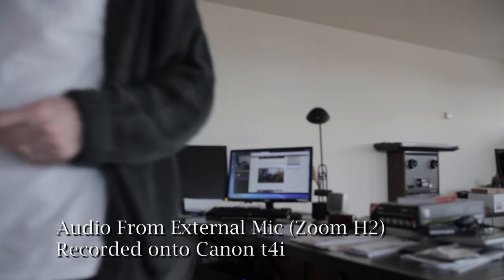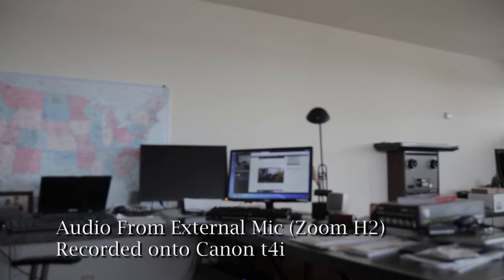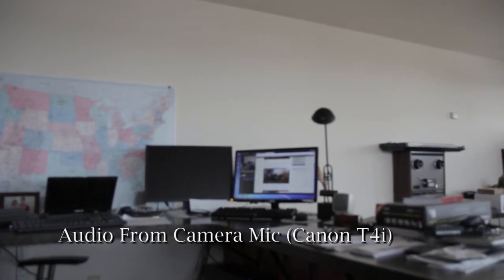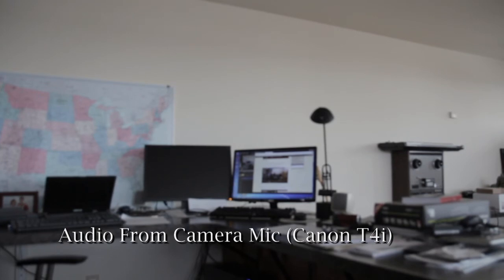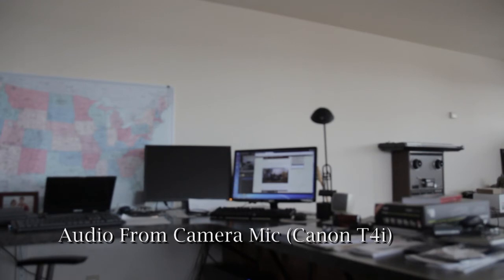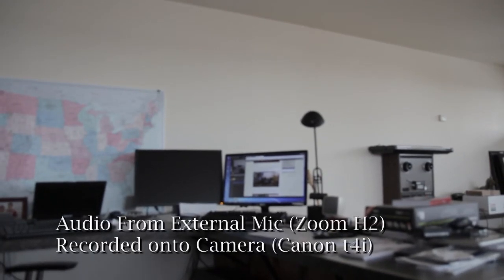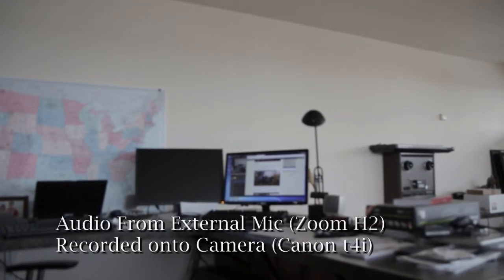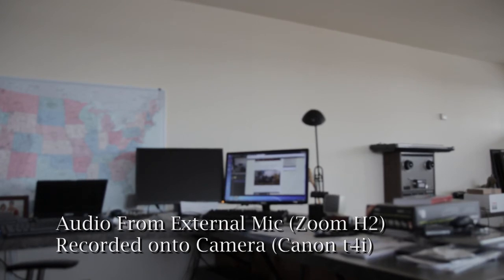Audio Test Canon t4i with Zoom H2 as External Mic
Audio of the Canon t4i mic vs audio of the Zoom h2 used as an external mic recording onto the Canon t4i and straight zoom h2 recordings.